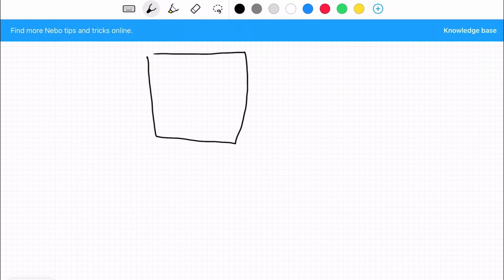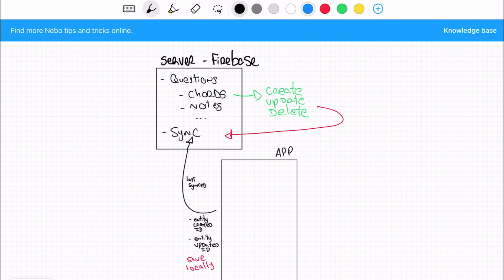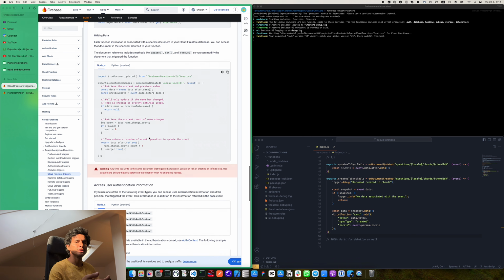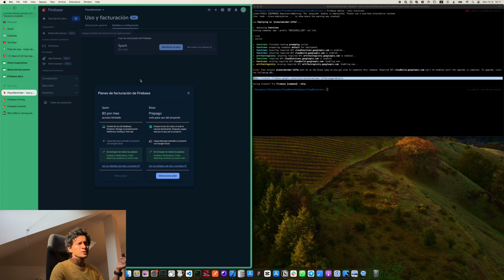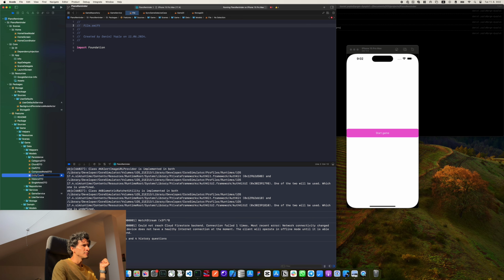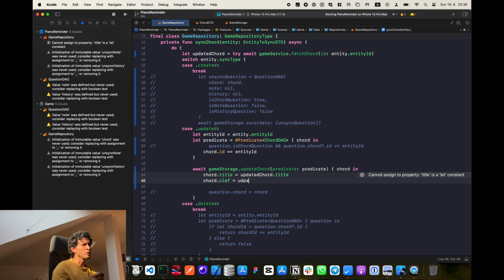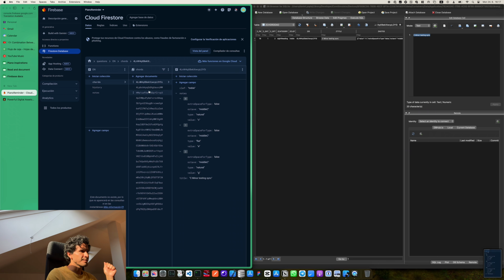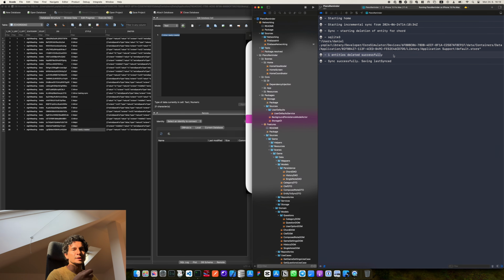I Built an Offline App | Devlog #2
👋 I'm a software engineer and I am starting my iOS indie developer journey. In this video I added a sync strategy to my app so the user can play the quiz even when the device is offline.

Chapters:
00:00 - Intro
01:08 - Cloud functons
02:39 - App logic
04:30 - Testing the sync logic
05:14 - Testing the game